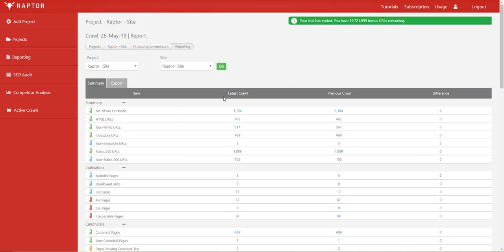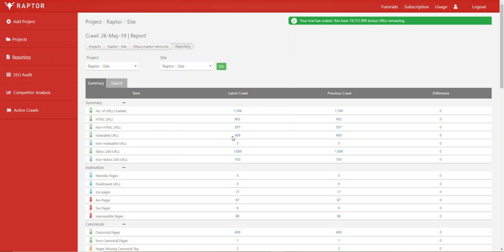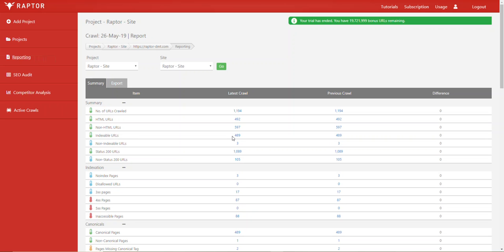Indexable URLs - Raptor SEO Data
Indexable pages are pages that can be indexed by Google, in terms of the checks we perform these are pages that do not have a noindex tag present and are not disallowed from the robots.txt file.

This SEO tutorial for Raptor’s advanced SEO auditing tools which is part of our suite of SEO tools such as our SEO web crawler. We explain and illustrate what all of the extensive data, check and analysis we show in the tool and why we collect the data, what means or the implication it implies.